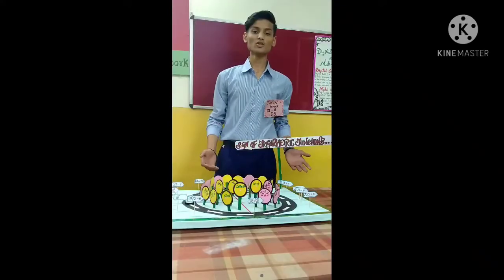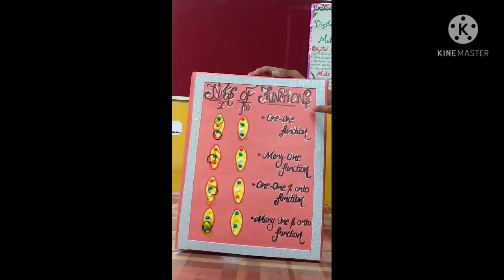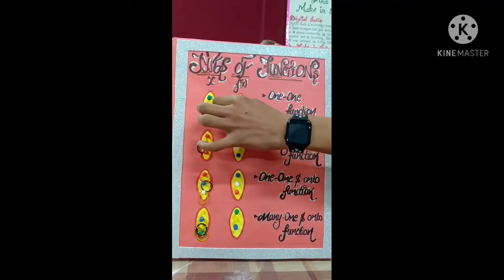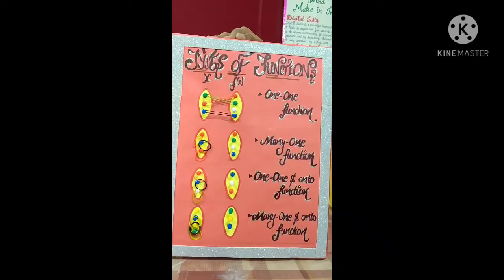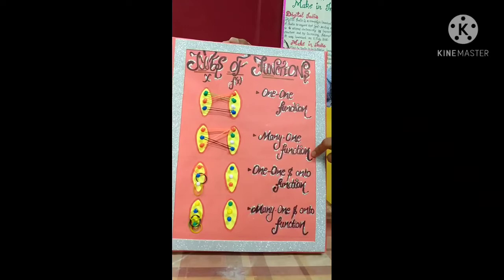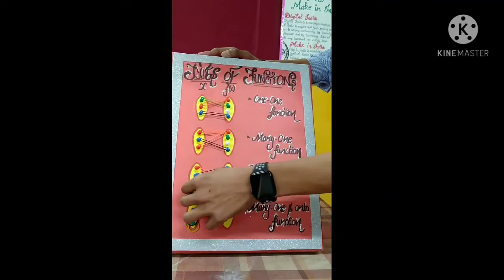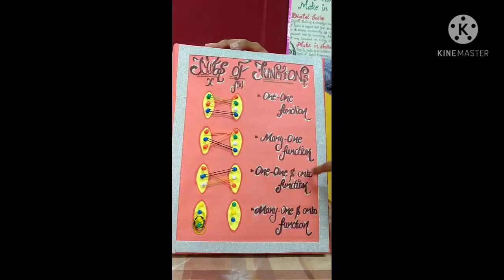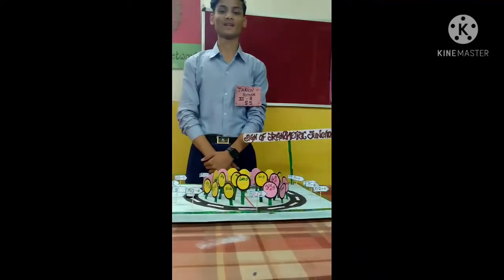Sign of trigonometric functions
Through a demonstration the exhibit shows about signs of trigonometric functions in different quadrants. In another model the different types of functions are shown in an effective way. Both models use low cost materials एक प्रतिदर्श के माध्यम से कार्तीय तल के विभिन्न चतुर्थांशों में त्रिकोणमितीय फलनों के चिन्हों को दर्शाया गया है एवं एक अन्य प्रतिदर्श के माध्यम से अन्य फलनों को प्रभावी रूप से प्रदर्शित किया गया है! इस प्रदर्श में प्रदर्शित किये गए दोनों प्रतिदर्शों के निर्माण में प्रयुक्त सामग्री की कीमतें कम है!